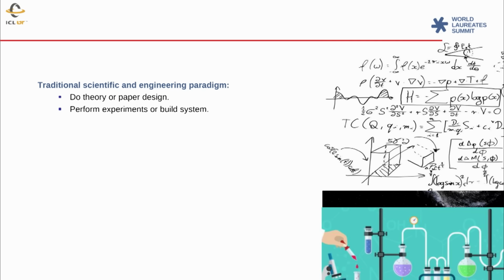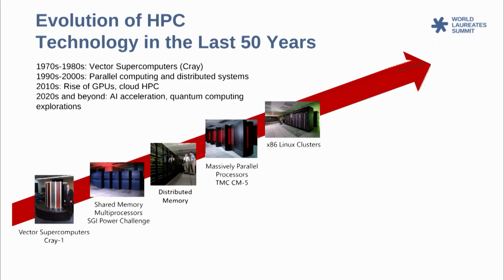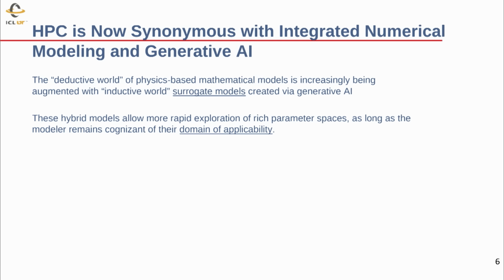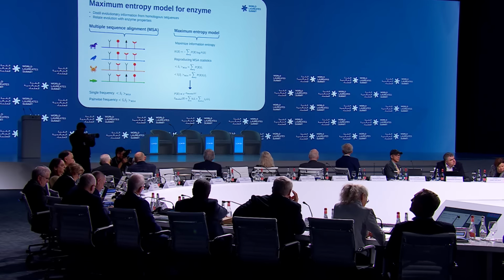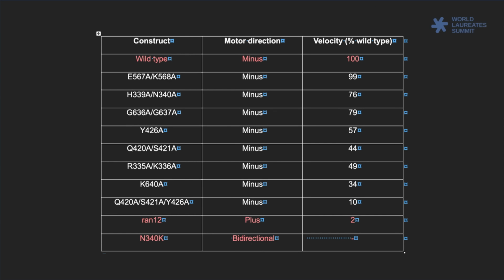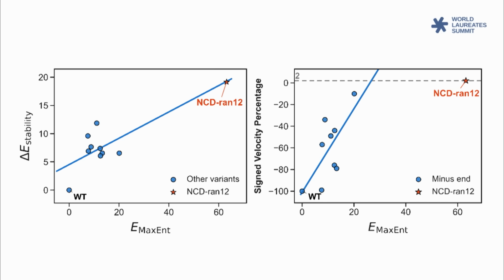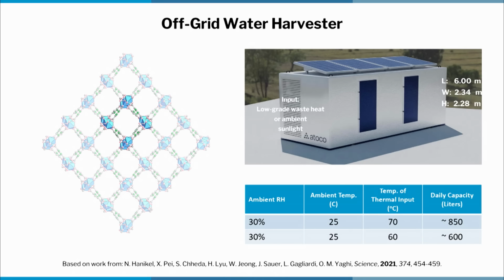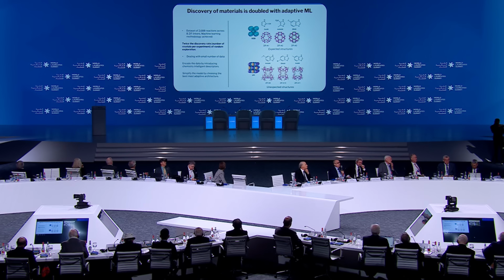World Laureates Summit: AI Science Forum — Can AI Discover Anything?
A panel discussion at the World Laureates Summit: AI Science Forum — Can AI Discover Anything?, bringing together world-leading scientists to examine how artificial intelligence is expanding the boundaries of scientific discovery.

The discussion features Jack Dongarra, A.M. Turing Award Laureate (2021) and Emeritus Professor at the University of Tennessee, Knoxville; Robert Tarjan, A.M. Turing Award Laureate (1986) and Distinguished University Professor of Computer Science at Princeton University; Arieh Warshel, Nobel Laureate in Chemistry (2013) and Distinguished Professor at the University of Southern California; Yurii Nesterov, World Laureates Association Prize Laureate in Computer Science or Mathematics (2023) and Research Professor at Corvinus University of Budapest; and Omar Yaghi, Nobel Laureate in Chemistry (2025) and Professor of Chemistry at the University of California, Berkeley.

The session is moderated by Prof. Tony F. Chan, Former President of King Abdullah University of Science and Technology.

Instagram ▸  / worldgovsummit
LinkedIn ▸  / worldgovsummit